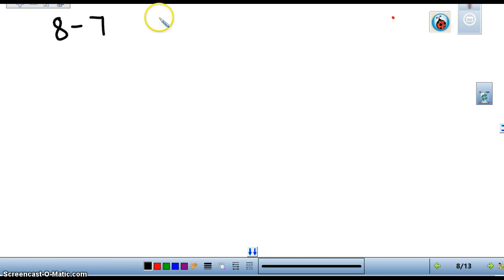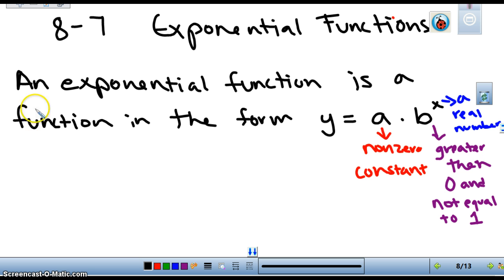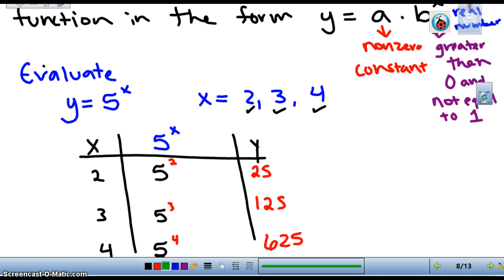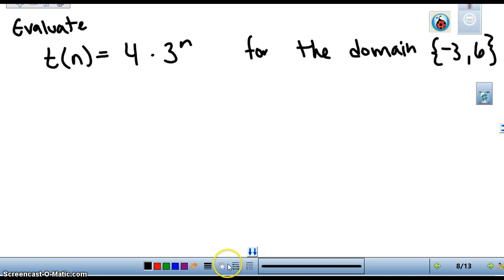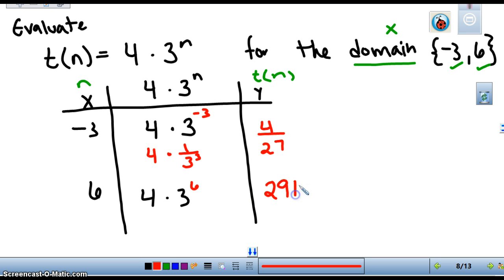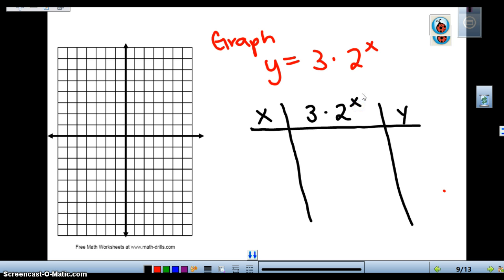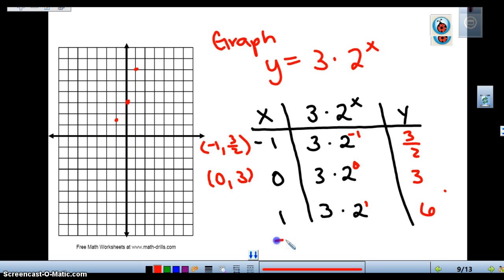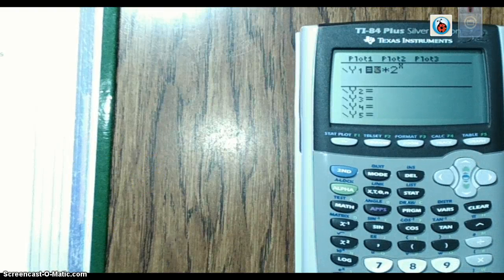Exponential Functions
Honors Algebra period 4 and 5